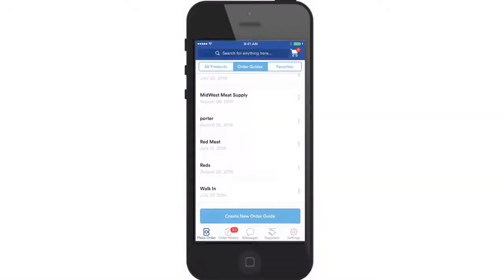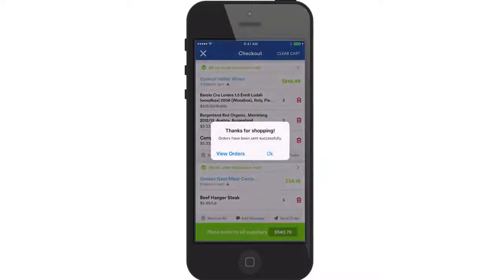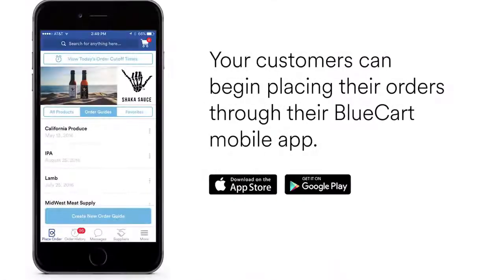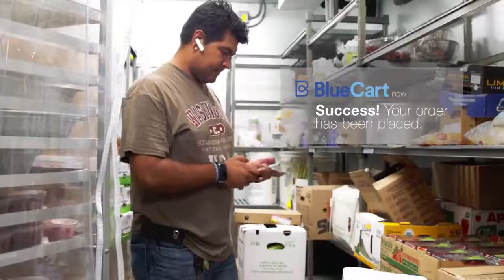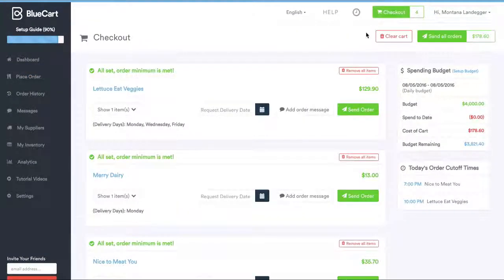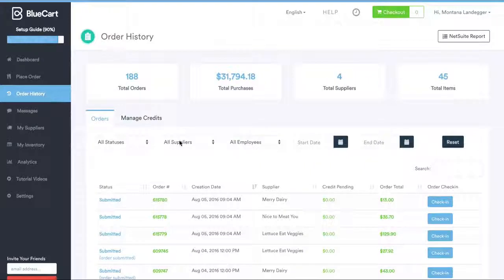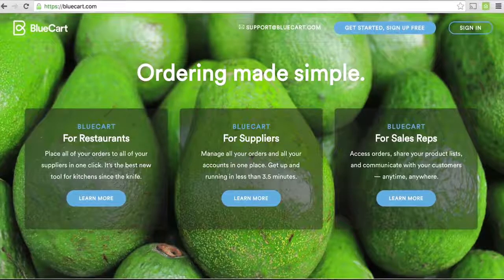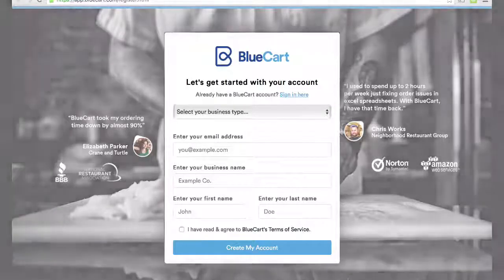BlueCart For Buyers Overview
Find out how to place orders, track your order history, and analyze metrics on BlueCart's mobile ordering platform.